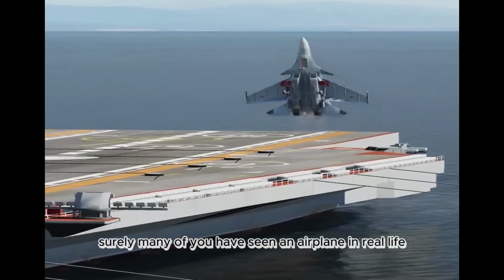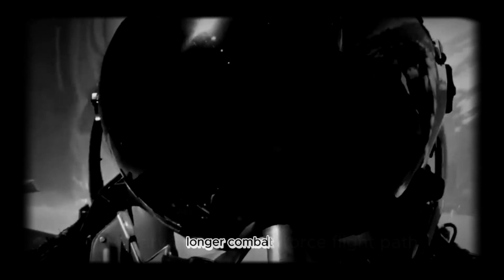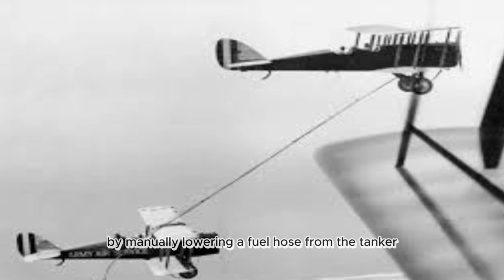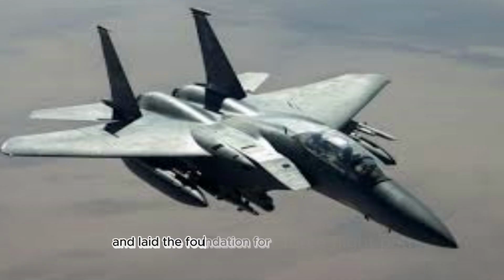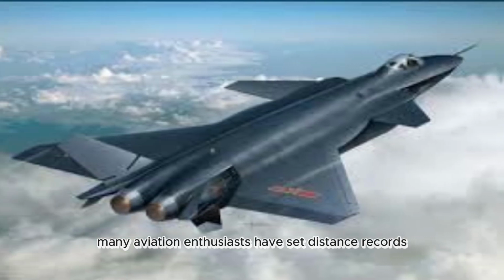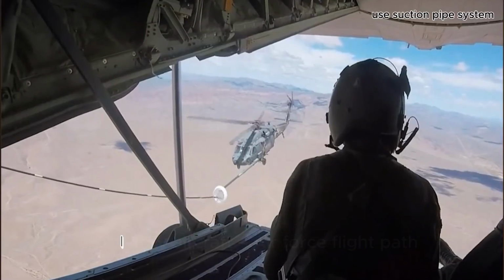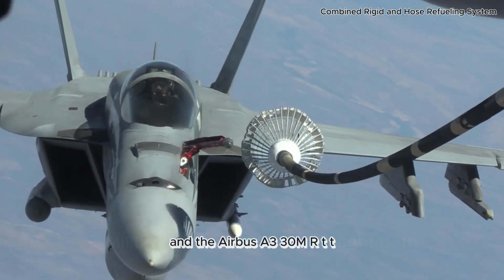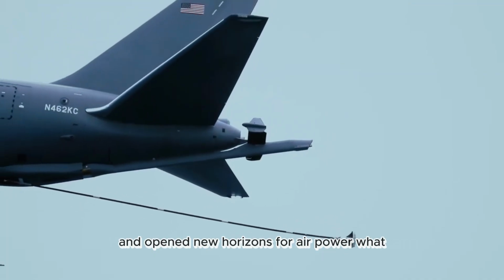The Most Dangerous Operation in the Sky: Aerial Refueling!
✈️ Welcome to Military aircraft – Air force flight path!
This is your go-to channel for all things military aircraft — discover the world of modern air forces through stunning footage, technical breakdowns, and the history of the world's most powerful fighter jets.
🎖️ Here, you'll find:
Introductions to iconic fighter jets like the F-22, Su-57, Rafale, and more
Insights into military aviation technology
Real-world footage of flight demos, training missions, and operations
History and tactics of global air forces